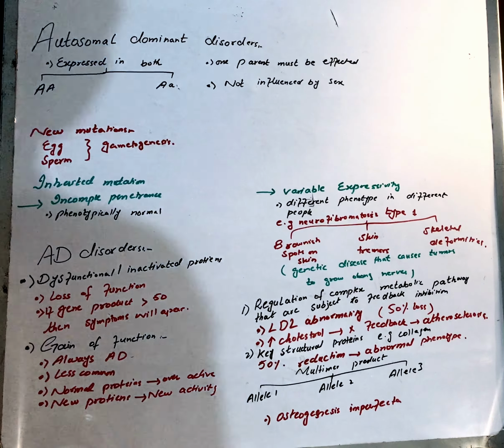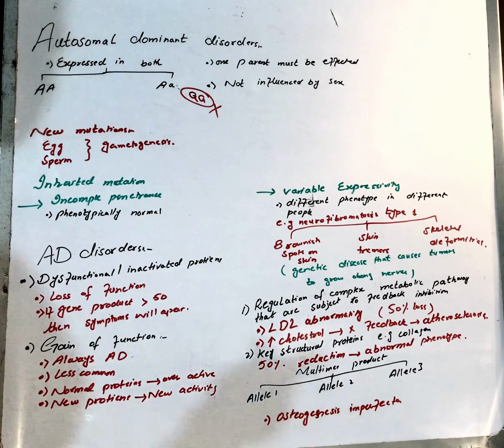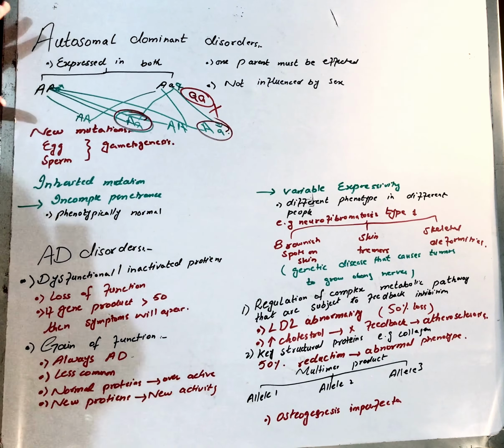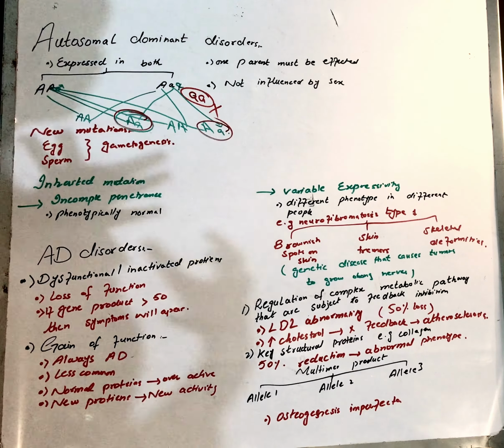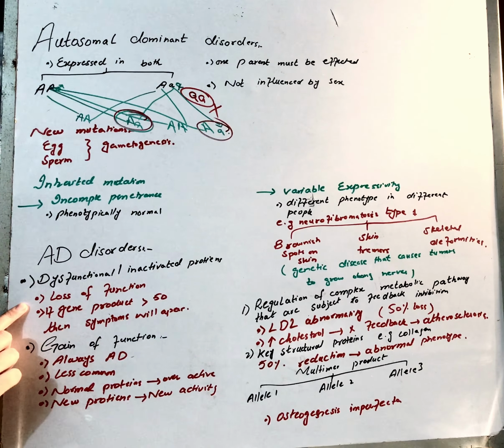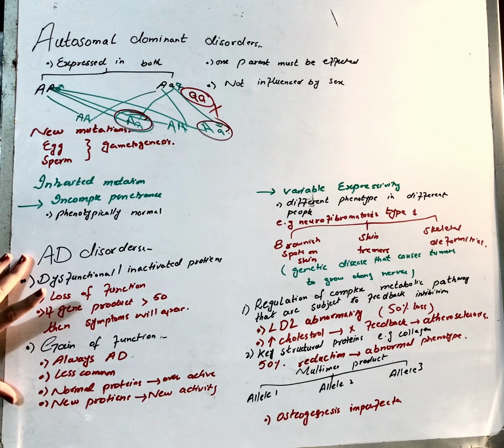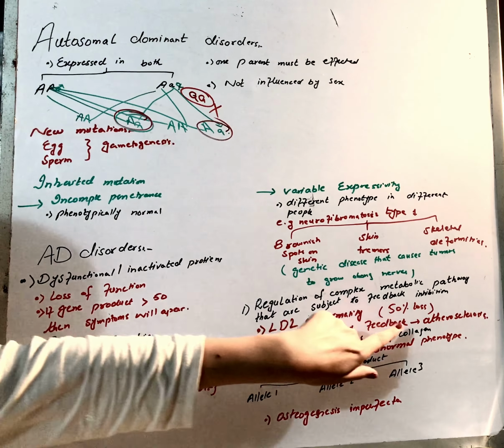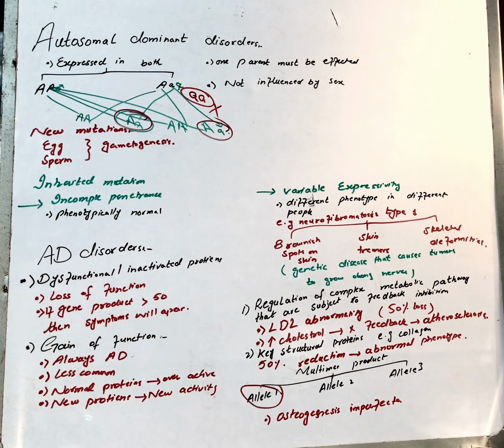Autosomal dominant disorders |Autosomal dominant inheritance Robins | medico stuff 2022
Autosomal dominant inheritance is a way a genetic trait or condition can be passed down from parent to child. One copy of a mutated (changed) gene from one parent can cause the genetic condition. A child who has a parent with the mutated gene has a 50% chance of inheriting that mutated gene. Men and women are equally likely to have these mutations and sons and daughters are equally likely to inherit them.